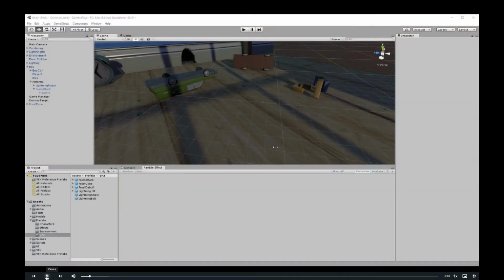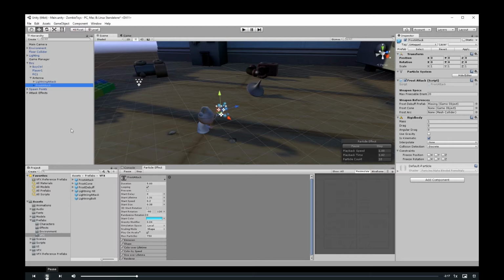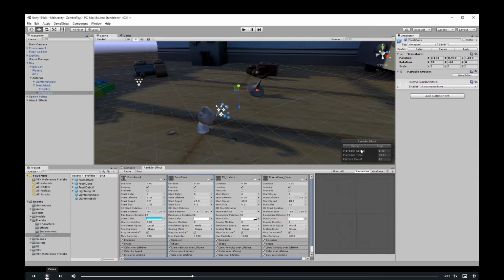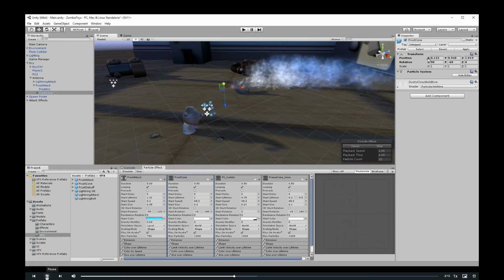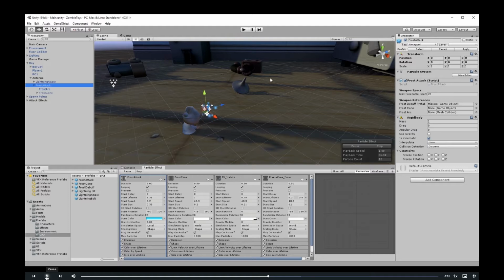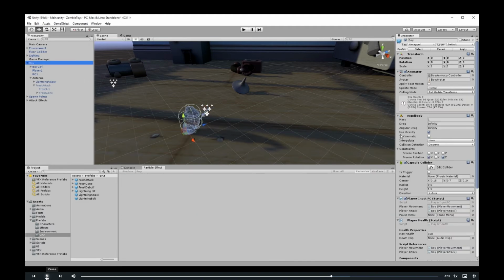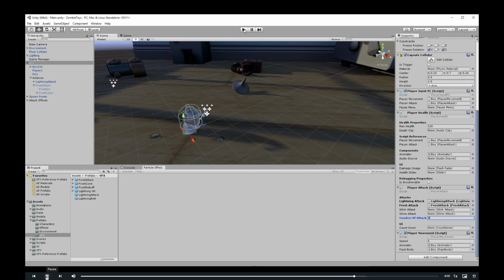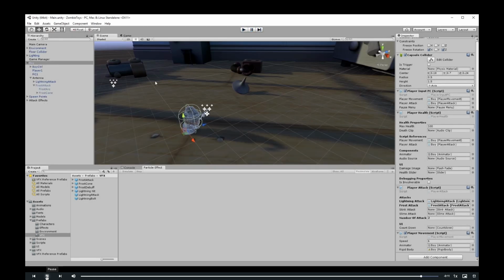15.15. Integrating the Frost Attack into the Game